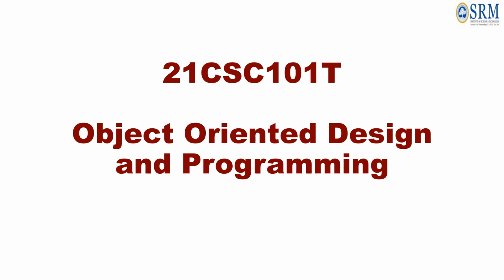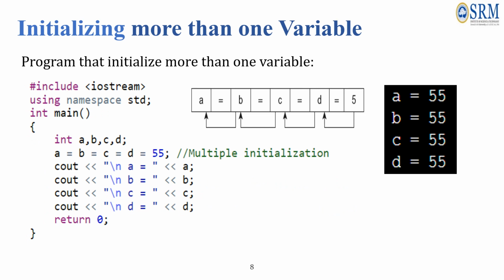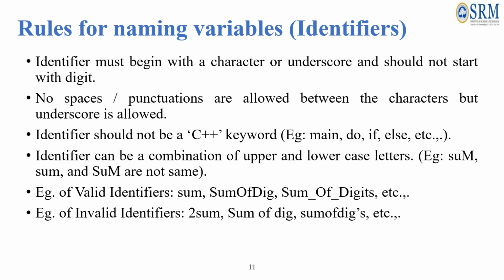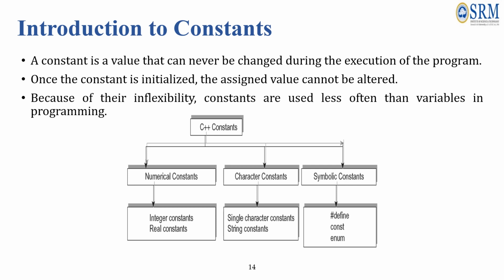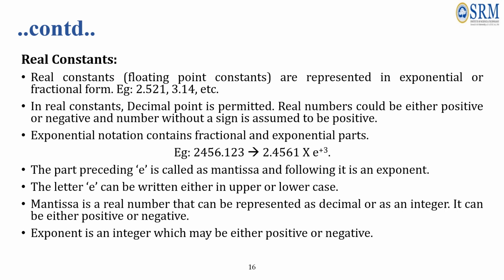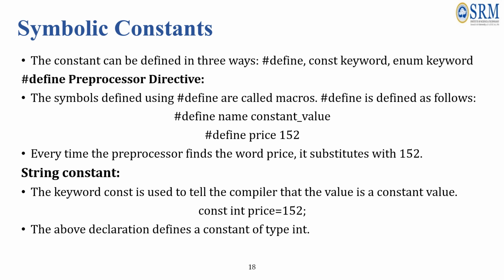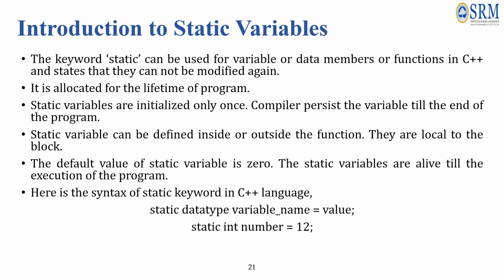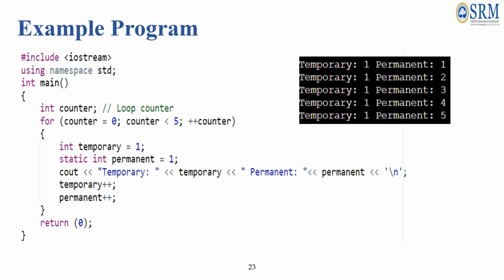Variables - Static and Constants